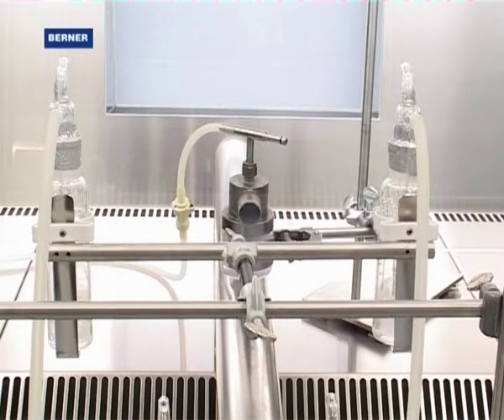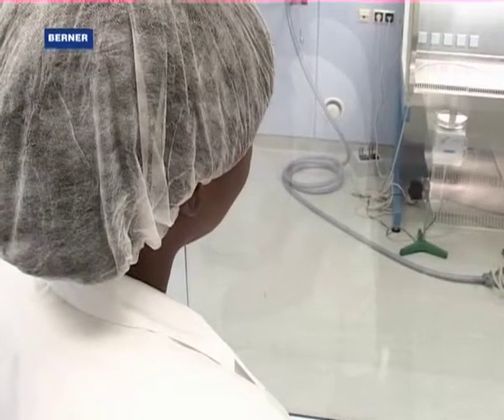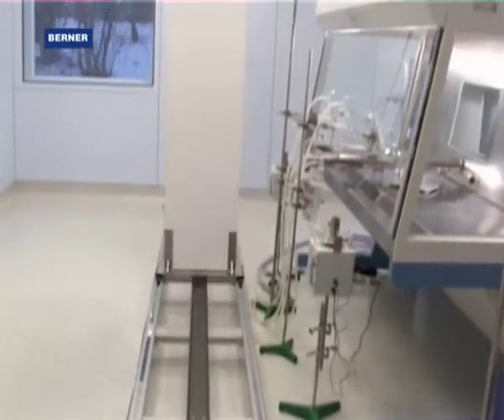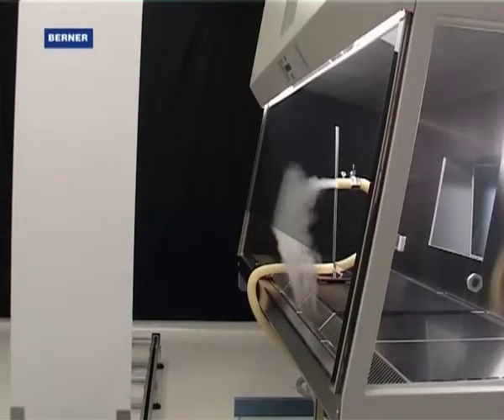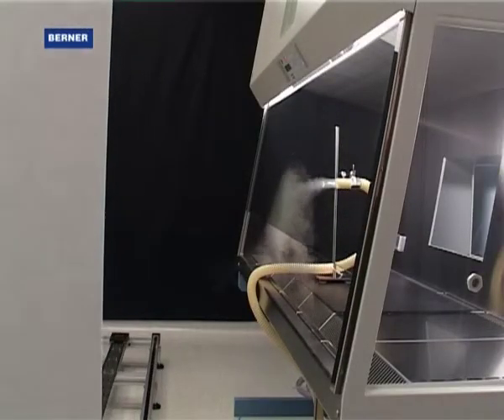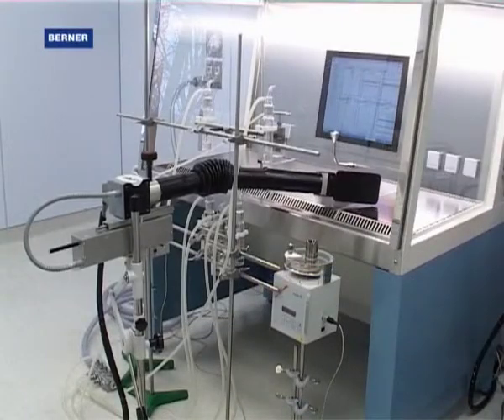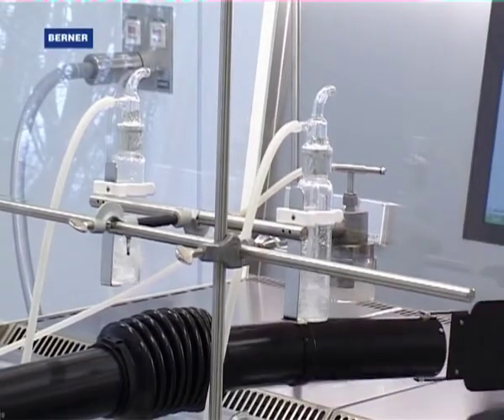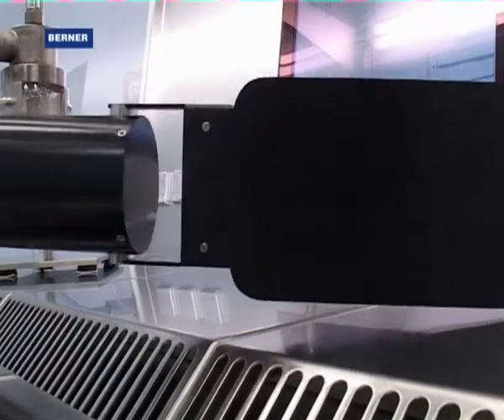Berner Safety - Dynamic interference factors in labs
Dynamic interference tests of safety cabinets in labs.